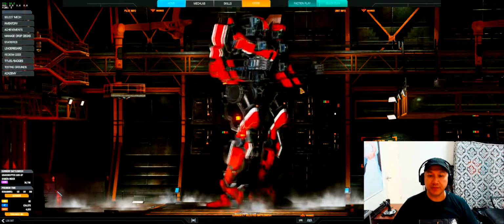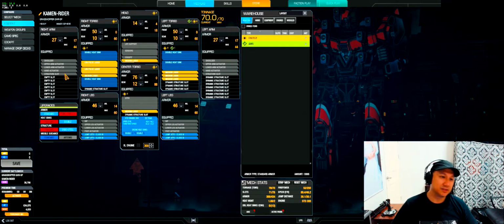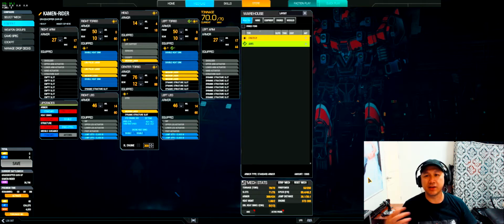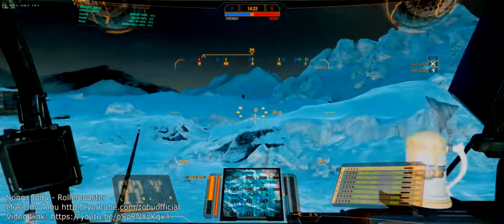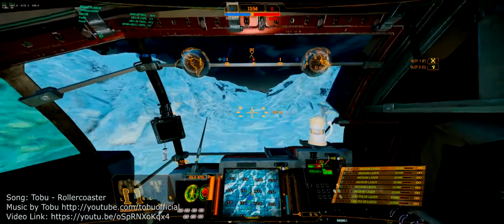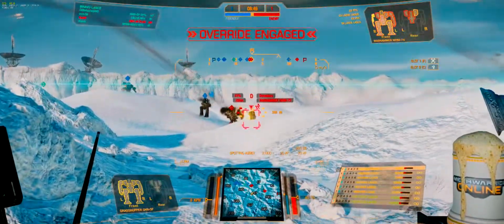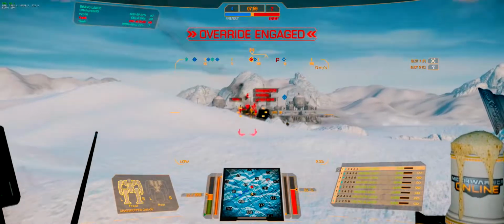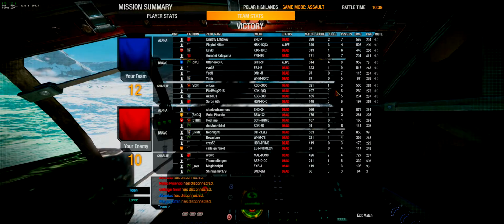Grasshopper GHR-5P - LASER VOMIT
Greeting Mechwarrior

Our subs are now at 43 and we're nearly half way there to 100 subs target and i would like to thank you for all your support.

Today we're taking a look at the grasshopper GHR-5P. This is a very maneuverable mech and carries a lot of Energy Hardpoints.

Take a look at the loadout and see what it can do in the gameplay.